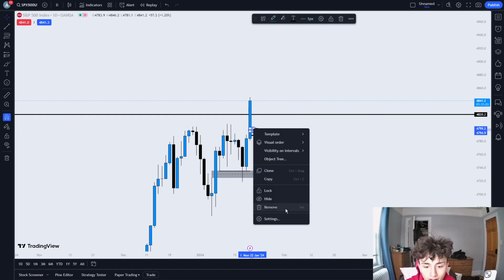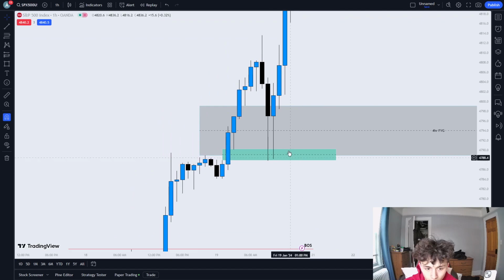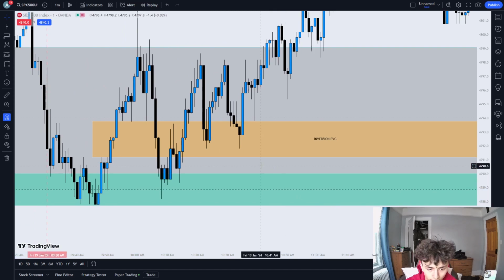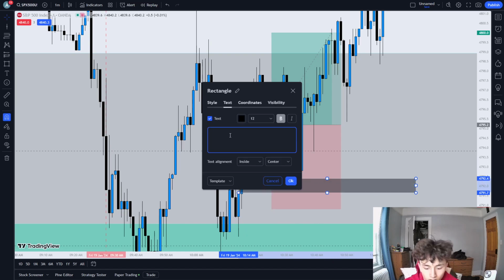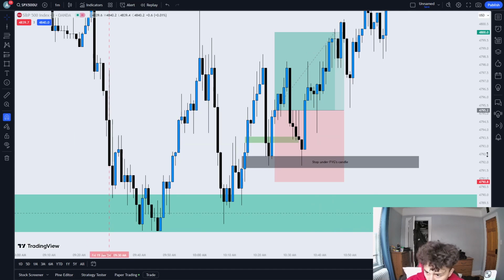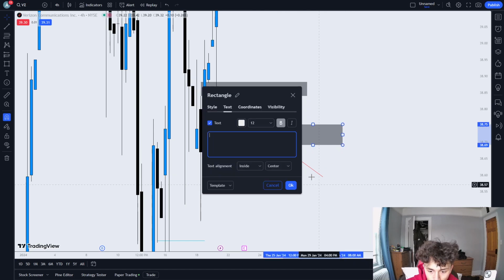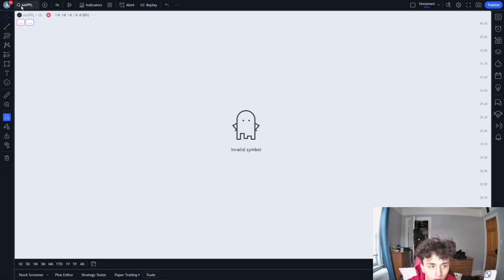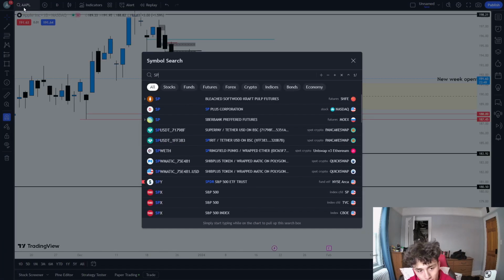1/19 Trade Recap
This is me explaining my personal strategy I hope you guys have success with it. Comment any questions.